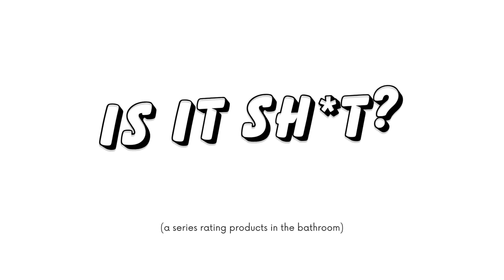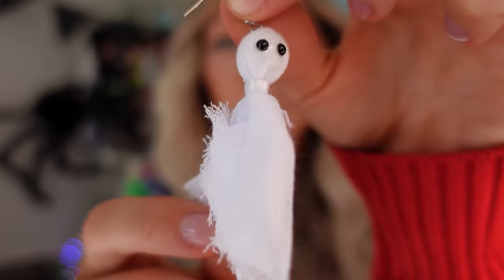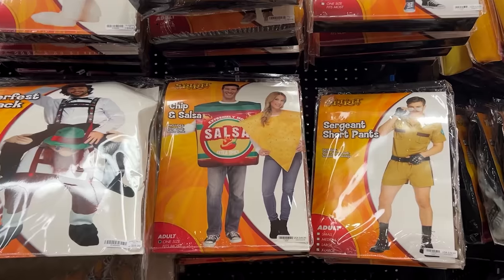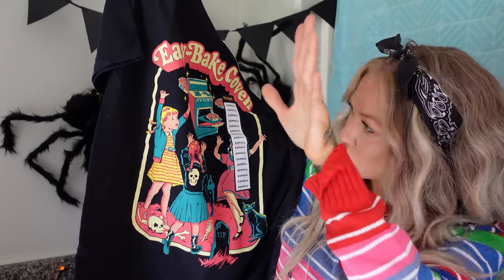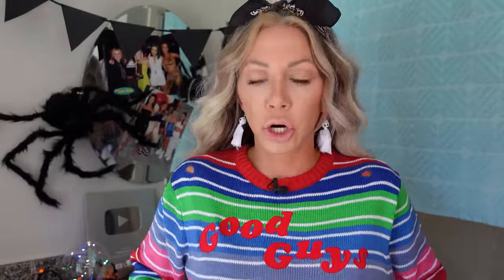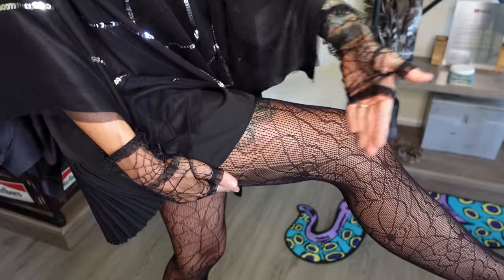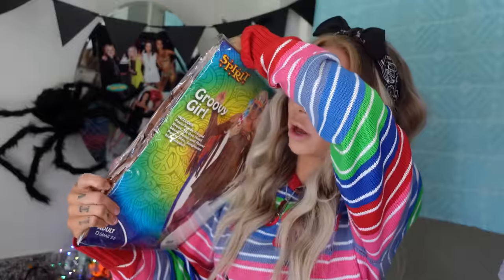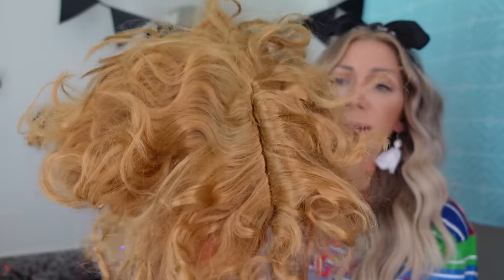spirit halloween haul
today, it's a really giant spirit halloween haul! we've got a store tour and we will try out some costumes and rate them 1-10.

loreal root magic
lace front wig (I am wearing the ombre blonde)